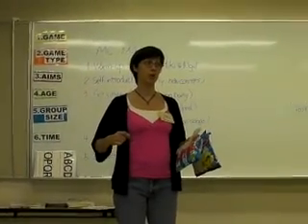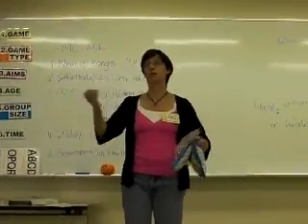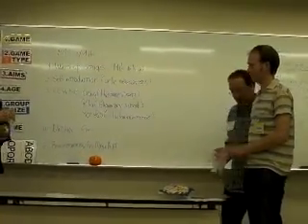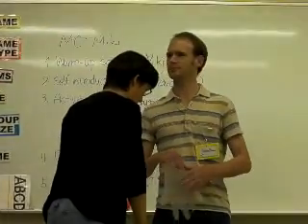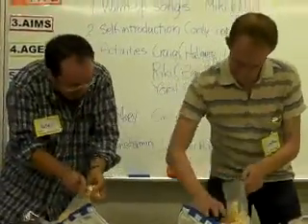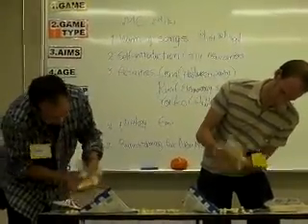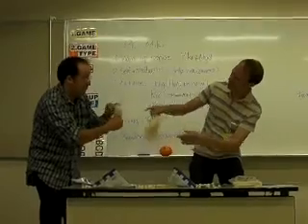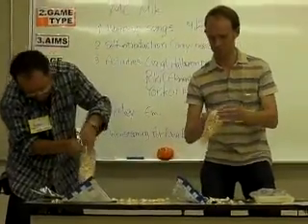ACET HALLOWEEN 2008 Meeting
Michelle shares some teaching tips and routines